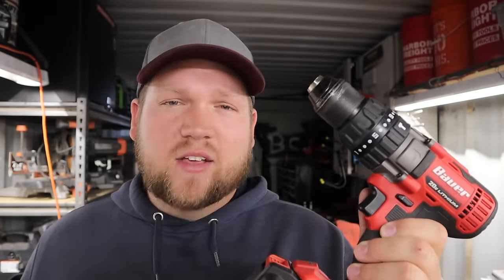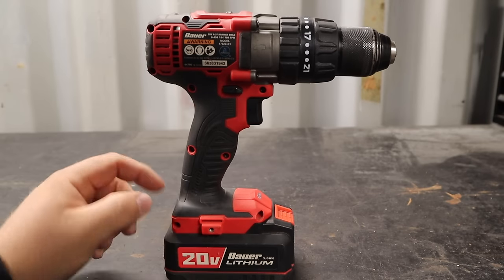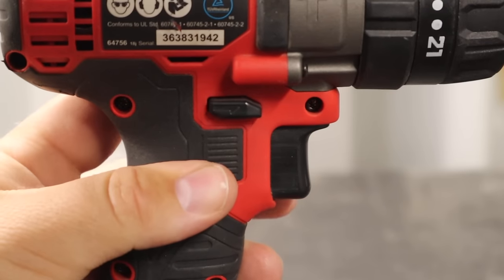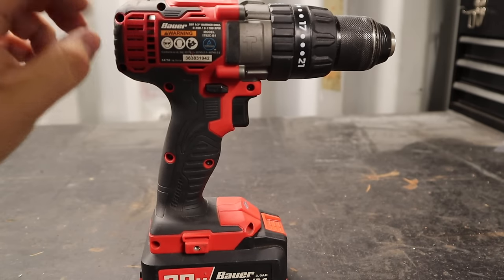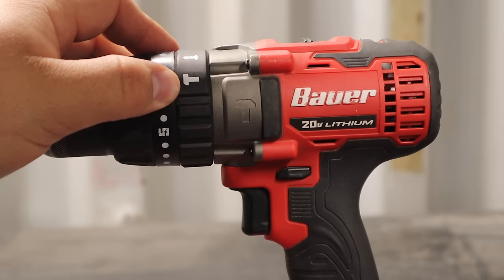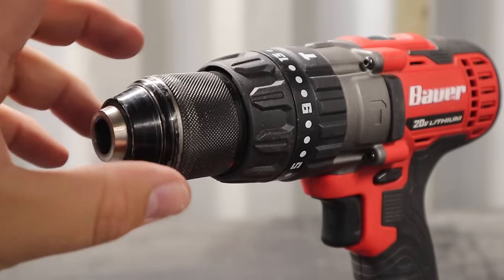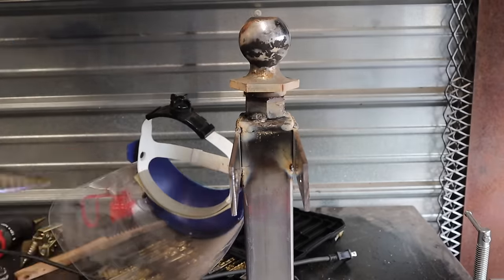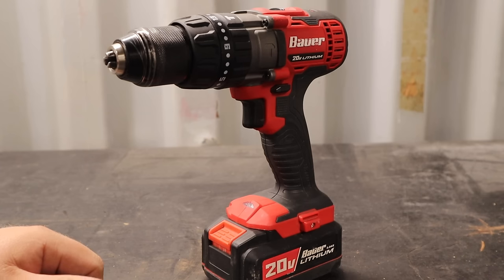Bauer 20v Cordless 1/2 In Hammer Drill/Driver - 2 YEAR REVIEW!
In this video I review the Bauer Cordless Hammer Drill/Driver after using it for 2 whole years of regular use. It's been a great drill over that time and I m quite happy with it. I haven't had any issues with it and its served me pretty well. Its a reasonably good quality drill at a reasonable price.